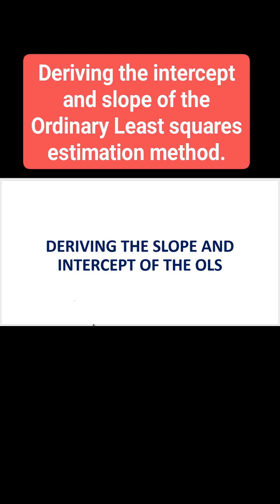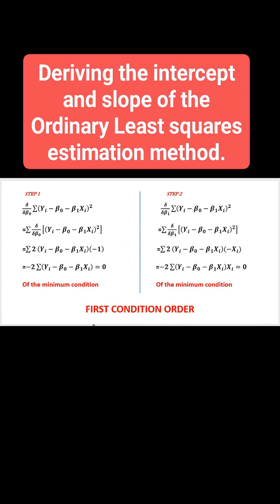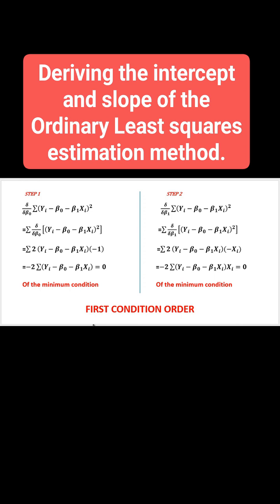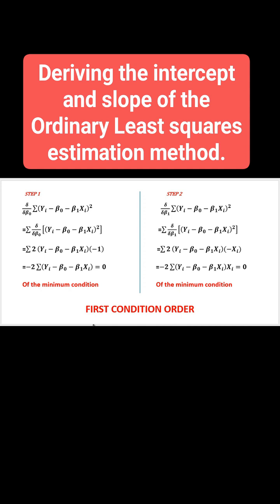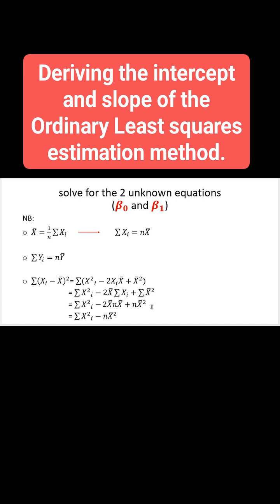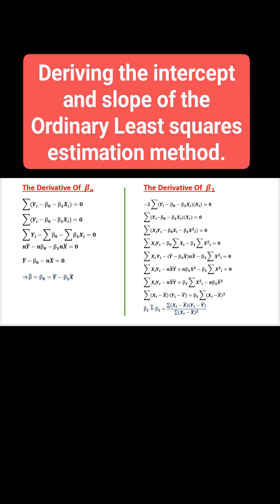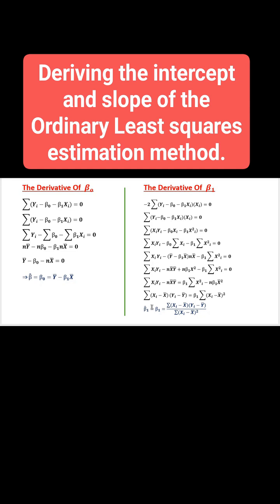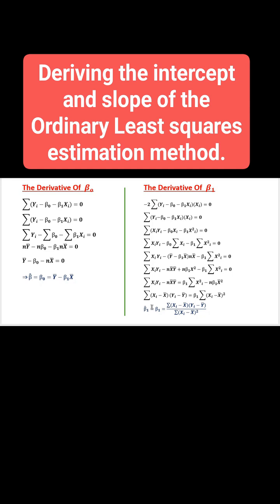Deriving the intercept and slope of the Ordinary Least Squares (OLS) estimation method.